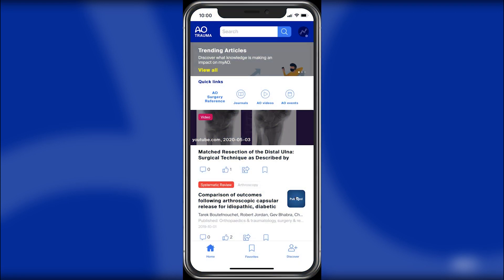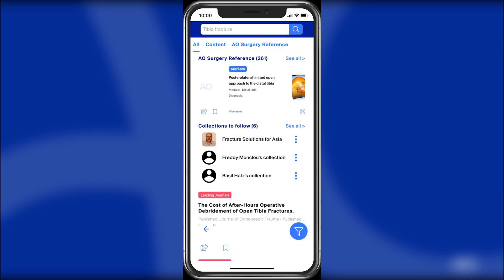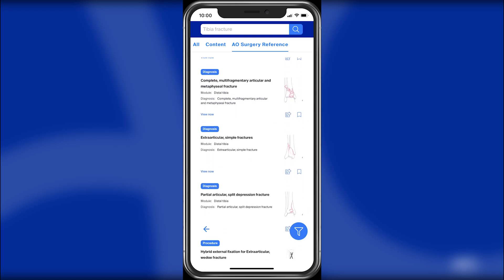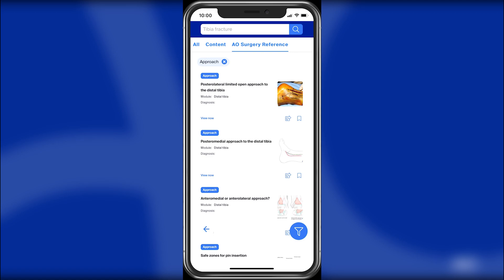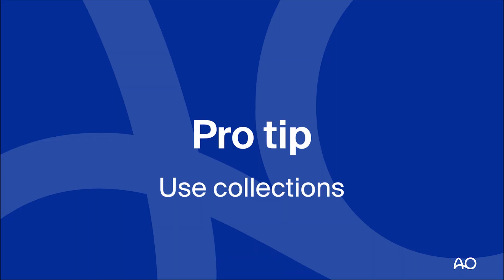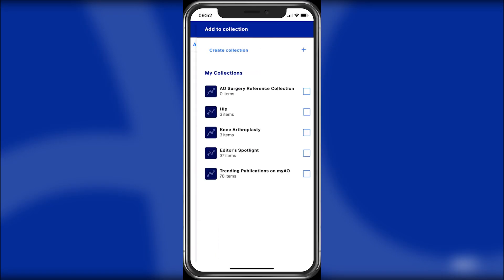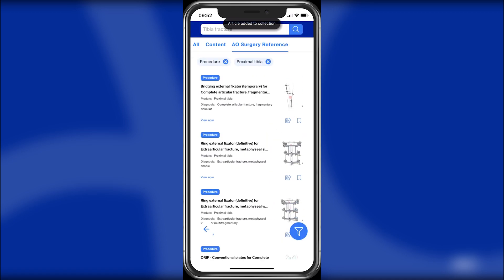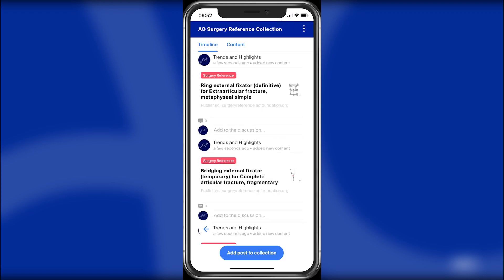Feature highlight - Accessing AO Surgery Reference results on myAO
In this video we go over the basics of accessing AO Surgery Reference results on myAO.